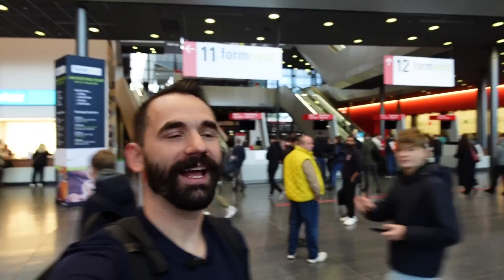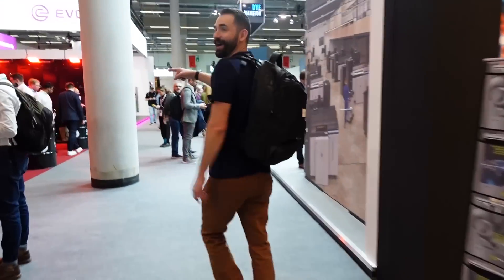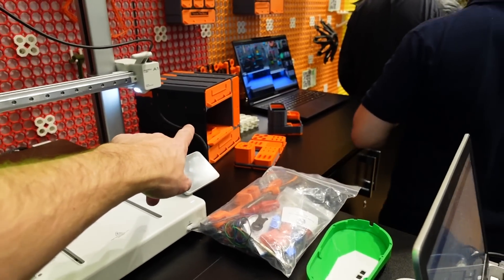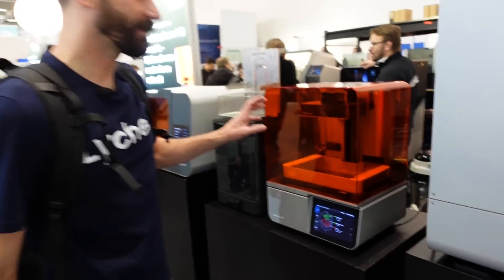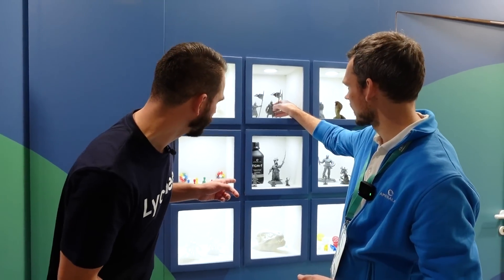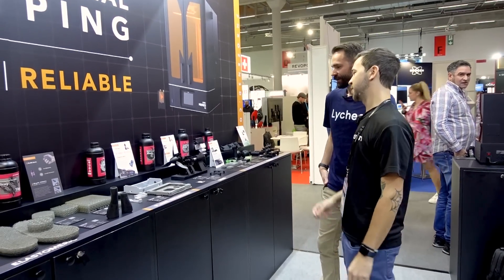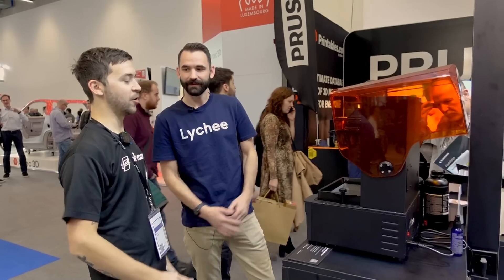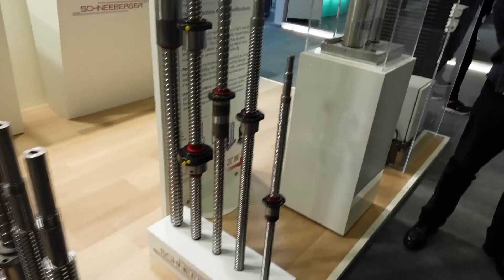Formnext 2024: 3D Printers You HAVE to See to Believe!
You won't believe what we saw at Formnext this year!
Last week at Formnext - Where ideas take shape in Frankfurt was an unforgettable experience for our amazing team! Over four intense days, we reconnected with valued partners, explored exciting new opportunities, and celebrated the incredible evolution of 3D printing.

🚀 One highlight was witnessing our exclusive collaboration with Phrozen 3D Printer. Their groundbreaking RPG resin is redefining precision and creativity in 3D printing, and we’re thrilled to be part of this journey!

🎥 We also had the privilege of interviewing and capturing inspiring moments with creators and brands we admire—stories that truly showcase the passion driving this industry.

🤝 We cherished every exclusive moment spent with our key partners especially with ELEGOO, AmeraLabs, Uniformation, and Phrozen 3D Printer.

📢 New! Tell us what you’d like to see next on our channel